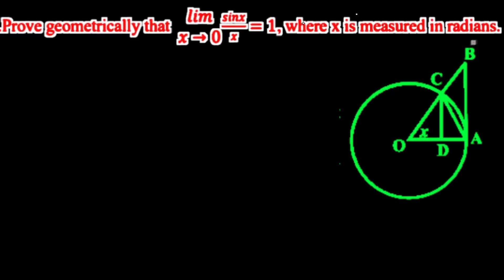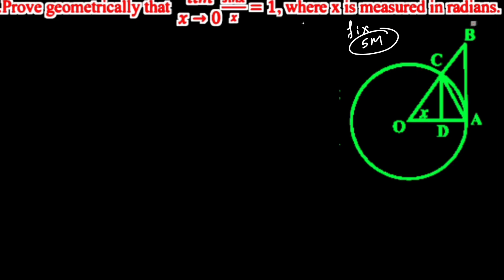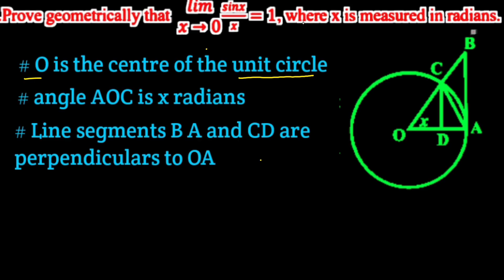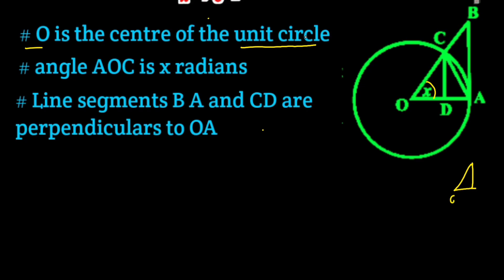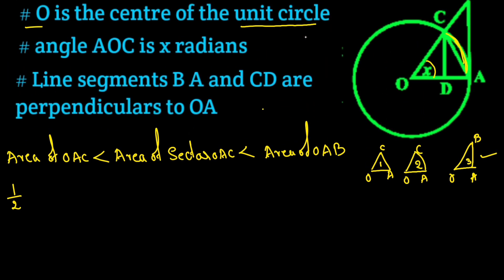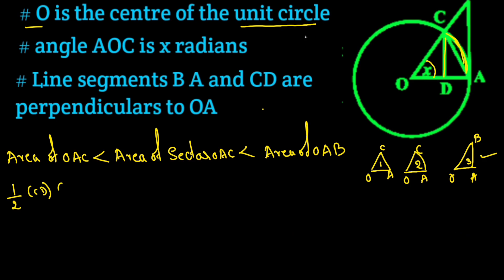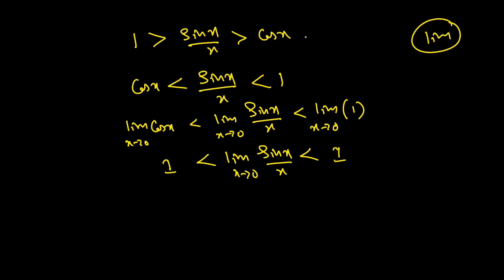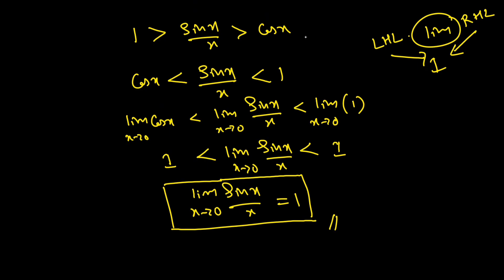sandwich theorem class 11th || 1st PU 5 Marks fix questions Limits and derivatives 2022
Sandwich theorem,
 sandwich theorem example,
 example of sandwich theorem,
using sandwich theorem,
 sandwich theorem use,
chapter 13 limits and derivatives class 11 maths concepts,
class 11 chapter 13 limits and derivatives concepts, class 11 maths concepts,
sandwich theorem class 11,
ncert maths tutor,
class 11 sandwich theorem,
 concepts of class 11 maths chapter 13,
limits and derivatives chapter 13 concepts